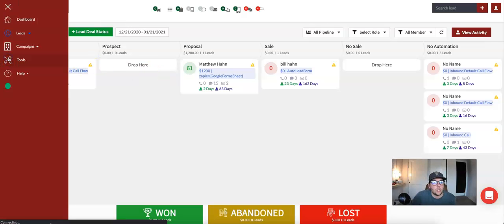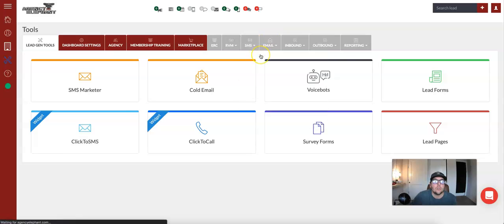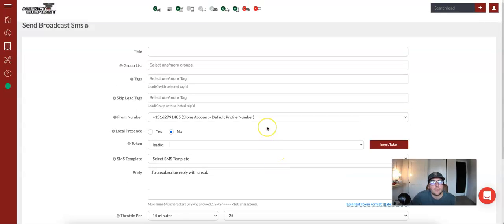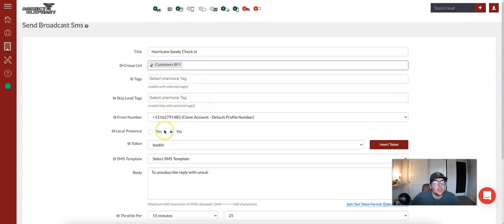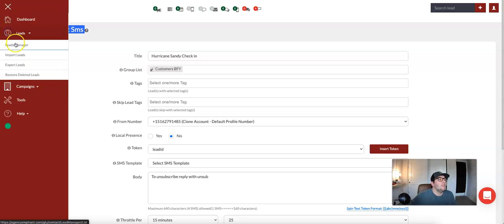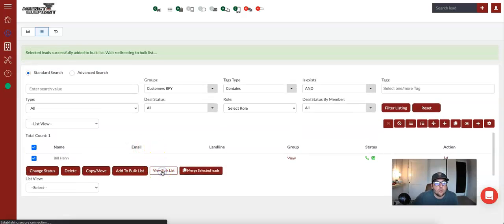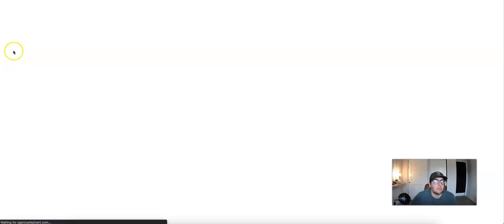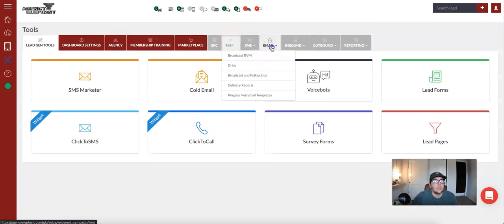Space 22 Training 6 Broadcasts Bulk List Blast